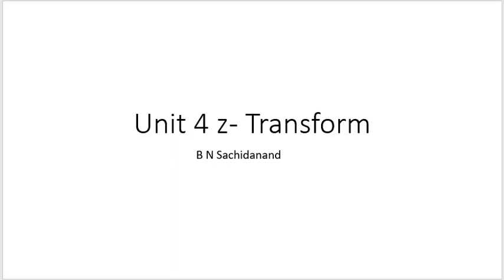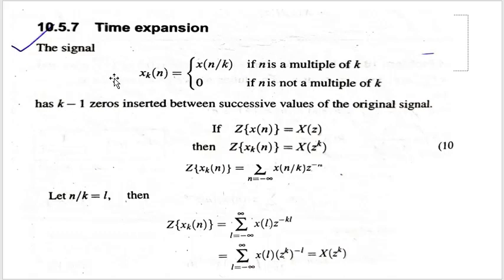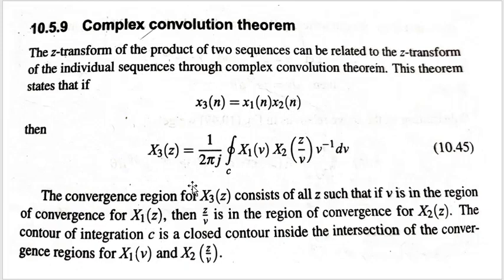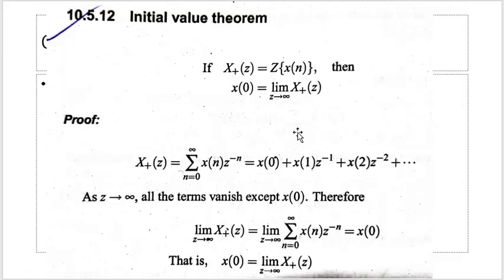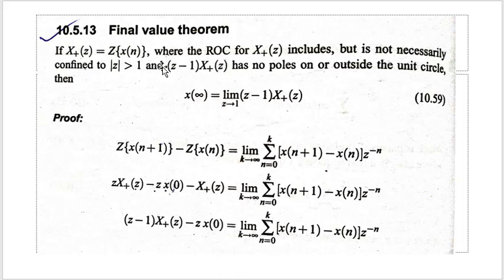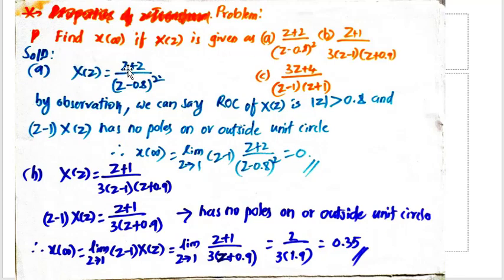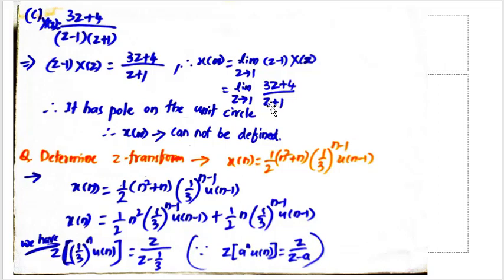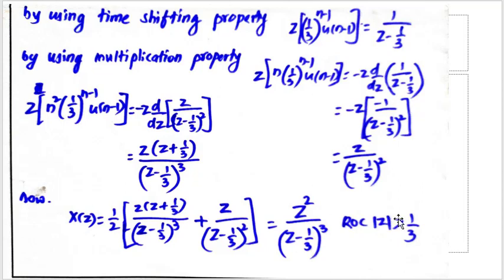Unit 4 z-Transform Lecture 3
This video covers z-Transform properties and some problems on properties